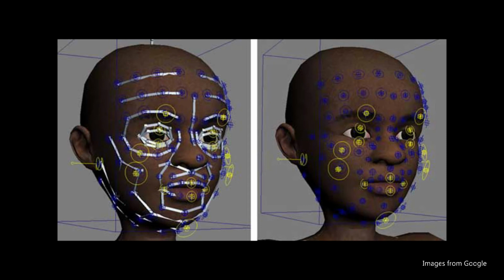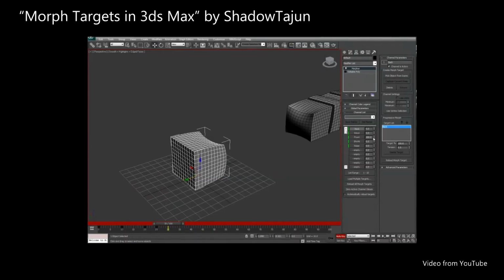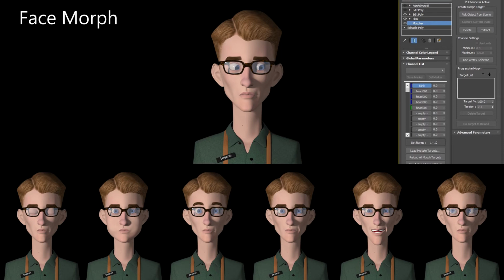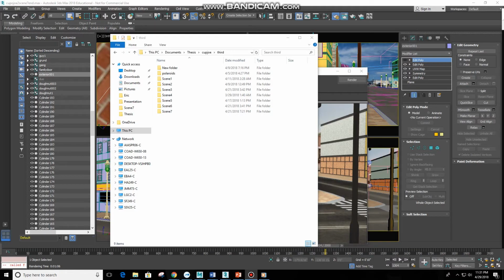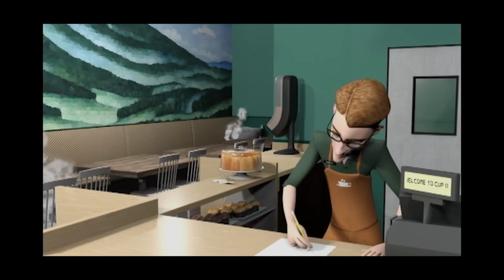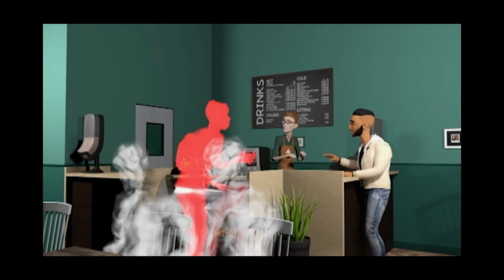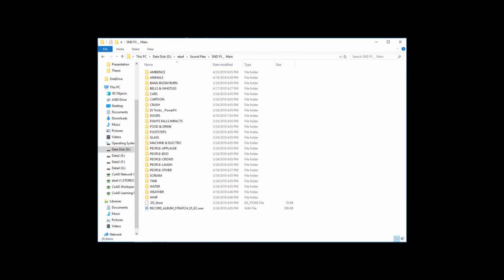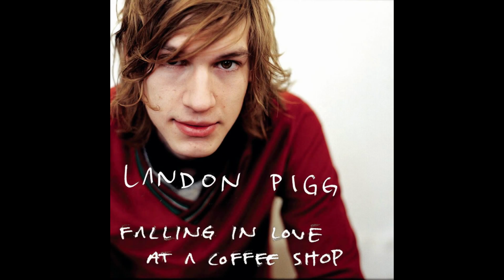"Community of Love" Behind The Scenes Video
Hey guys, I just wanted to make a behind the scenes video for my project since I put a lot of work into it. I just wanted to share some of the process for creating this animation.